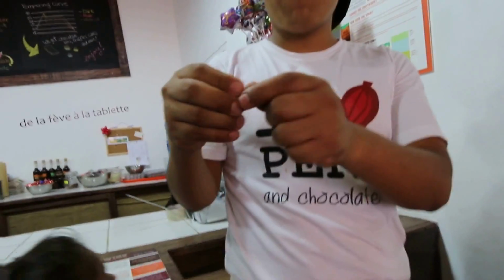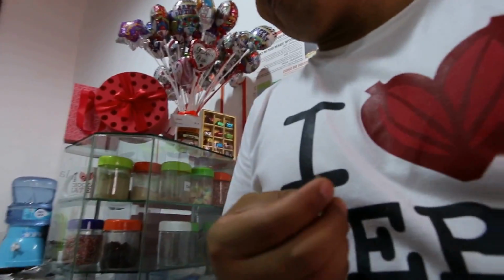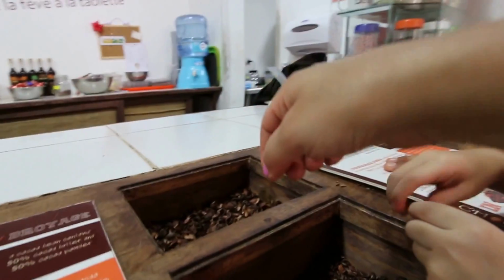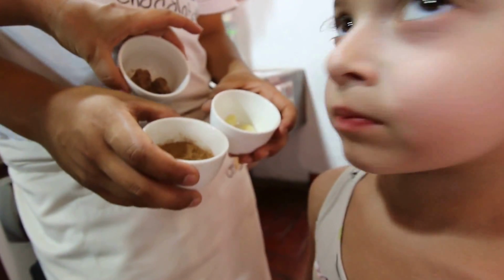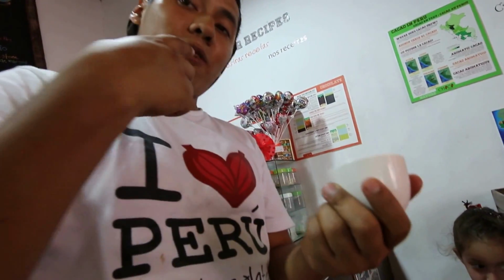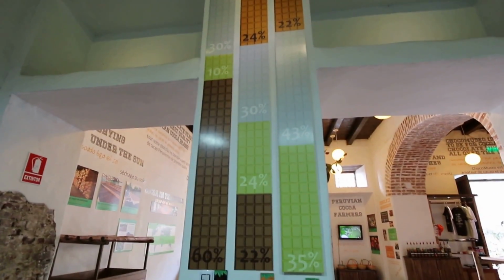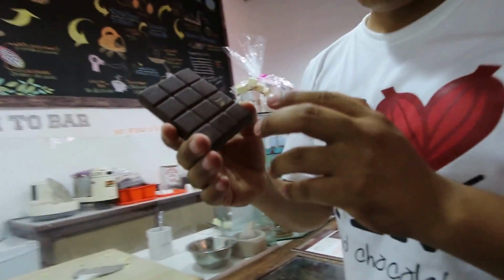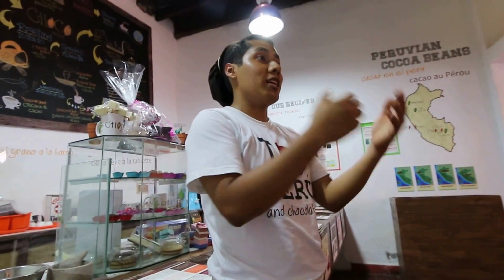All about cocoa beans in Peru - Part 2